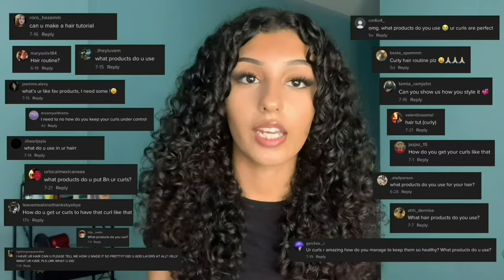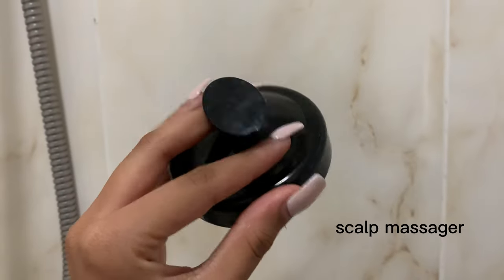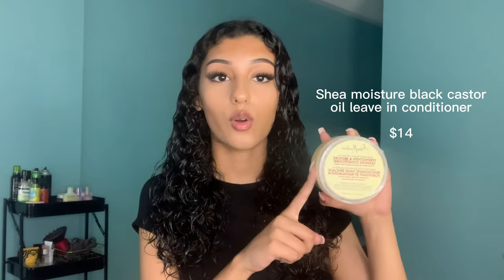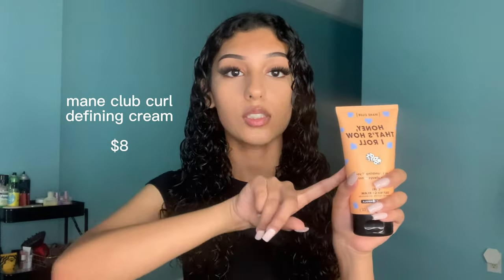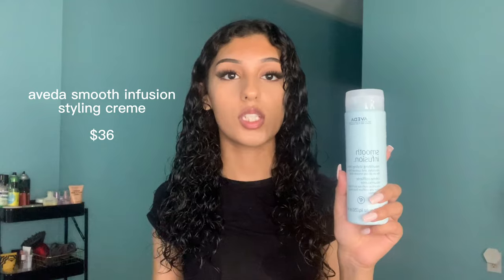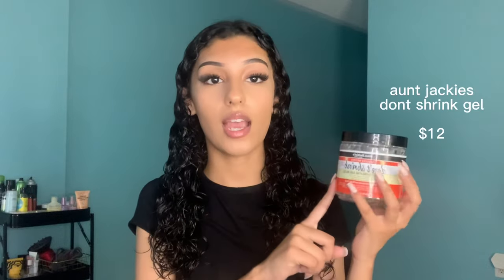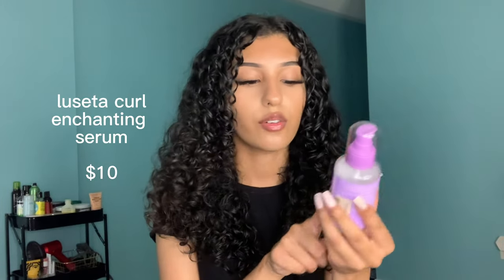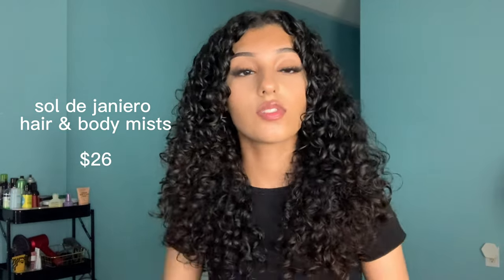MY CURLY HAIR ROUTINE 2022 | In Depth Tutorial for Beginners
hi guys it's neha :)

I'm finally posting an updated curly hair routine for you guys, and I made sure to share allll my tips and tricks used to achieve definition and volume. I can't wait for you guys to try it.